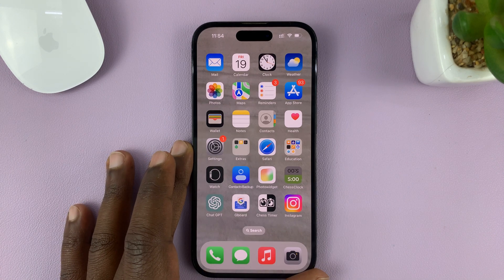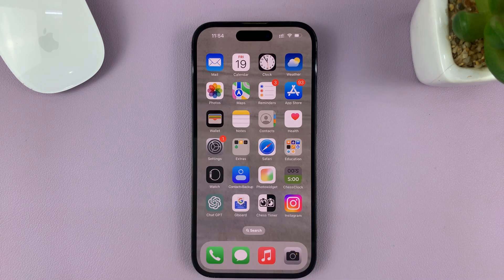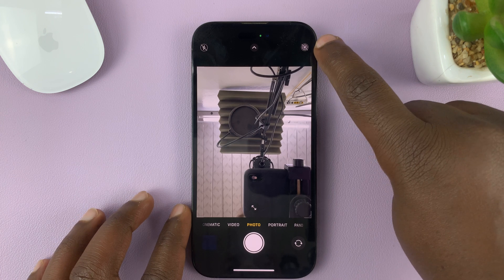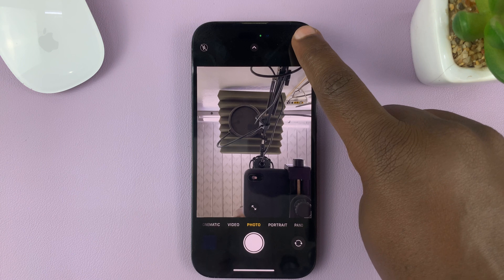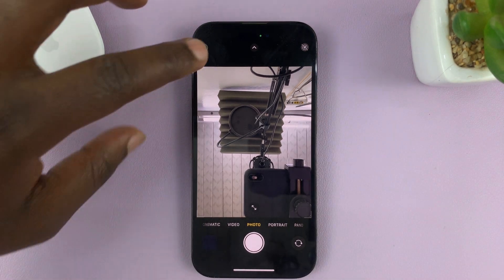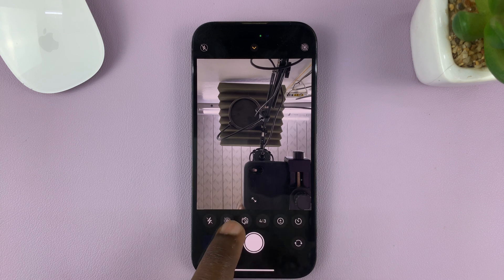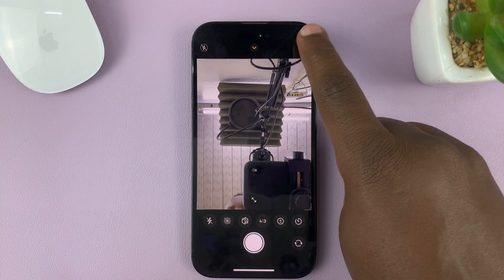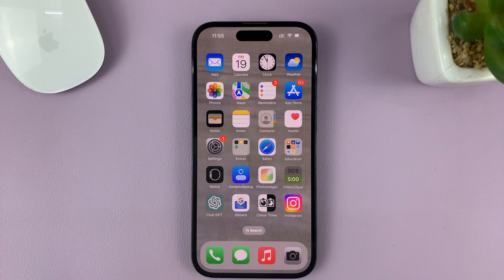How To Turn OFF Live Photos On iPhone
In this video, we'll show you a step-by-step guide on how to turn off Live Photos on your iPhone.

Live Photos are a great feature that captures a few seconds of video and audio before and after you take a photo, bringing your memories to life. However, not everyone wants this feature enabled all the time, as it can take up valuable storage space and result in unexpected movement or sound.

If you're looking to disable Live Photos on your iPhone, we've got you covered. Our easy-to-follow tutorial will walk you through the process, ensuring that you can quickly and effortlessly turn off Live Photos.

Whether you're a new iPhone user or someone who wants to customize their camera settings, this video is for you. We'll demonstrate the steps on the latest iOS version, so you'll be able to follow along regardless of which iPhone model you have.

By the end of this tutorial, you'll have a clear understanding of how to disable Live Photos and regain control over your camera settings. Don't worry; you can always re-enable Live Photos whenever you want to capture those animated moments.

Turn OFF Live Photos On iPhone:

Method 1: Disable Live Photos through Settings

Unlock your iPhone and navigate to the home screen.

Locate and tap on the "Settings" app, which is represented by a gear icon.

Scroll down and select "Camera" from the list of options.

In the Camera settings, find the "Preserve Settings" section and tap on it.

Look for the "Live Photo" option and toggle it off. When the switch turns gray, Live Photos are disabled.

Method 2: Disable Live Photos through the Camera App

Launch the Camera app on your iPhone.

At the top of the screen, you'll see various camera modes. Swipe left until you reach the "Photo" mode.

Tap on the Live Photos icon located at the top of the screen. It resembles a set of concentric circles.

A slash symbol will appear across the Live Photos icon, indicating that Live Photos are turned off.

Cell Phone Tripod Adapter